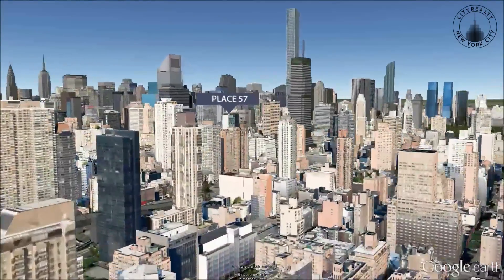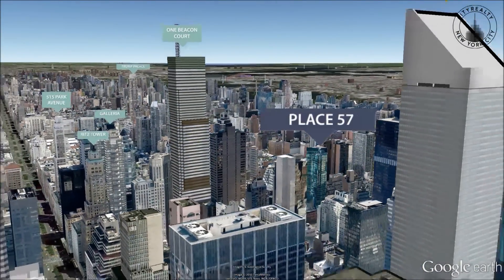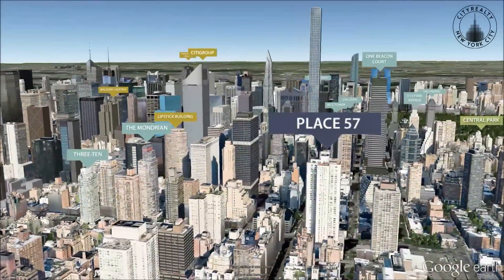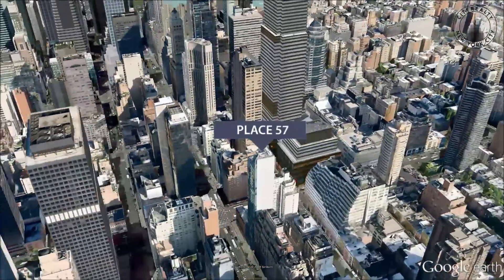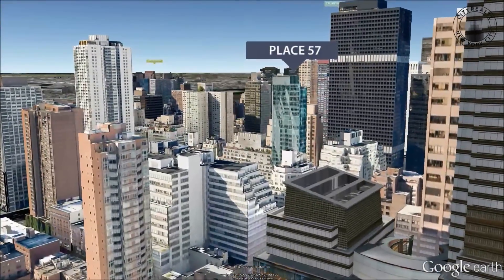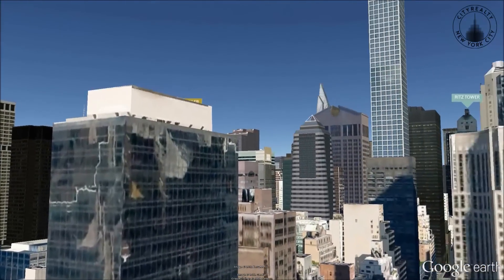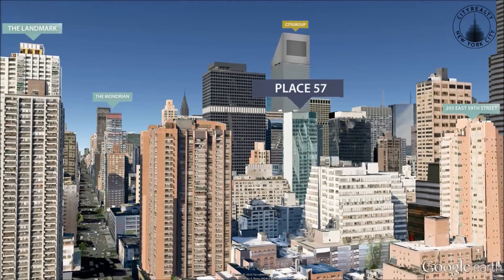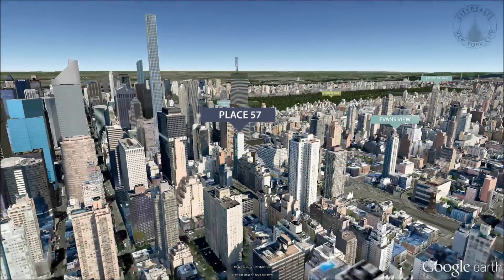Place 57, 207 East 57th Street, New York, NY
Place 57 is a condominium tower at the nexus of Midtown, the Upper East Side and Sutton Place. Designed by architect Ismael Leyva, it boasts a striking angular design and is sheathed in reflective emerald glass.

Place 57 offers residents effortless access to Midtown office buildings and is close to major retail stores such as Barney's, Bergdorf Goodman and Bloomingdale's. Celebrated restaurants, including Le Cirque and Daniel, are also nearby.

With only two units per floor, residences are private and outfitted with mahogany floors, walk-in closets, individual safes and washers and dryers. Master bathrooms have whirlpool tubs and separate shower stalls, and many apartments have floor-to-ceiling windows that frame views of the Manhattan cityscape and Central Park.

Residents enter through an attended lobby with Baccarat crystal lighting and enjoy amenities such as a fitness center, a private lounge, a children's playroom, individual storage units and concierge service provided by London-based Quintessentially.